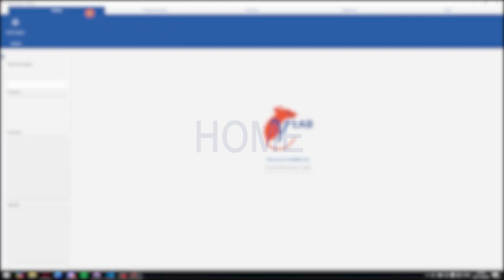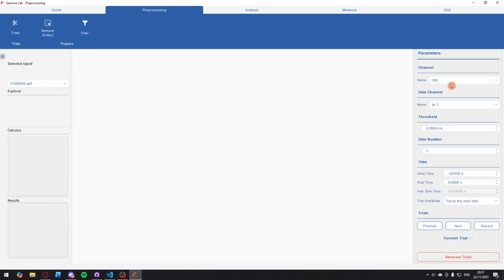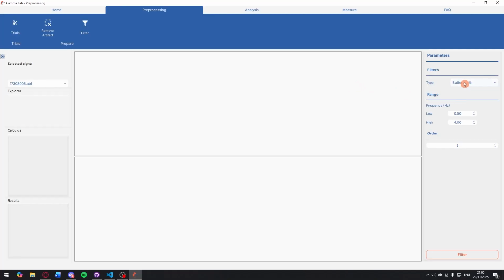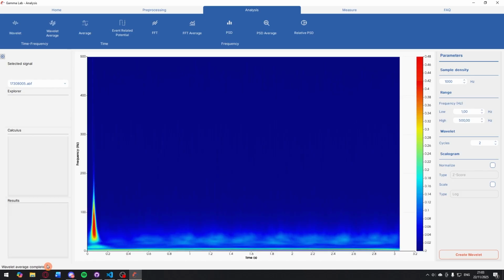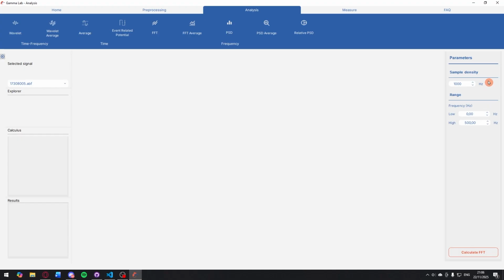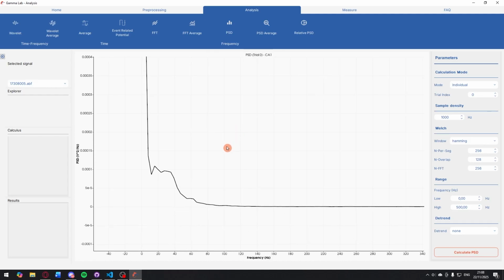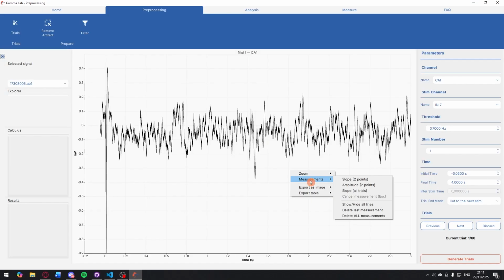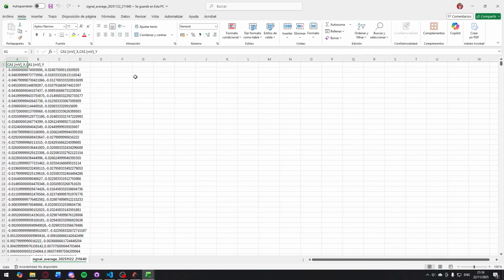Gamma Lab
GammaLab is a free and open-source software for EEG signal analysis, processing, and visualization. This academic project promotes accessible tools for neurophysiological research.

Matías González
Giseth Villalobos
Jorge Martínez
Sergio Asencio